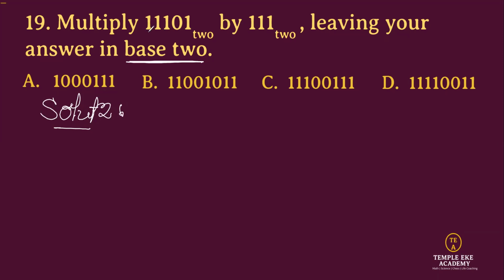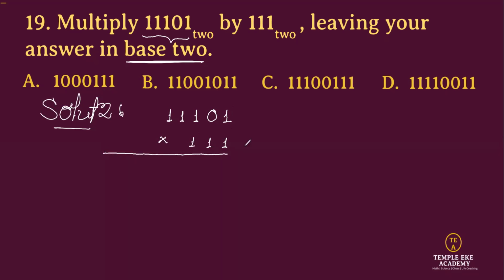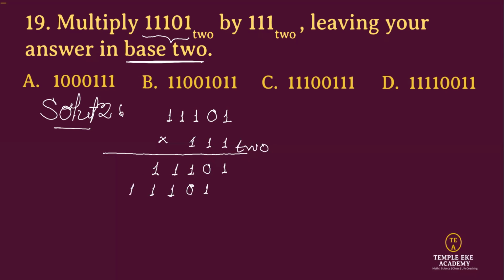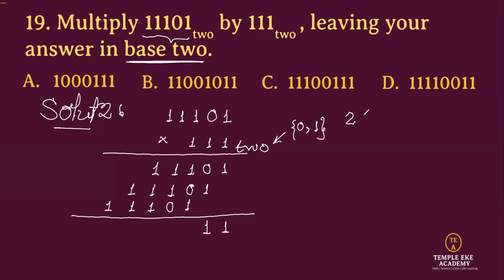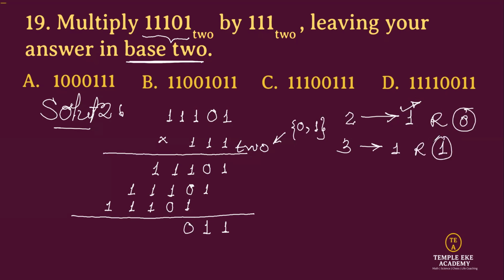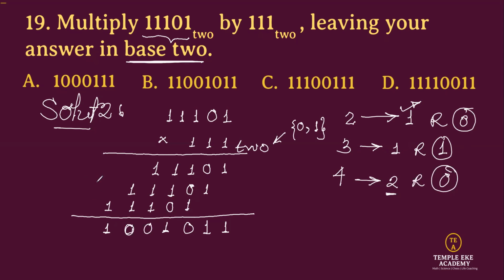How to Execute Division in Number Bases.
This video shows how to execute the division of two numbers in base two.